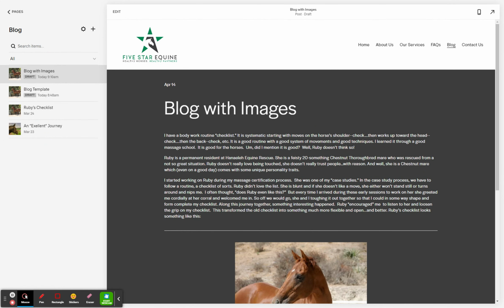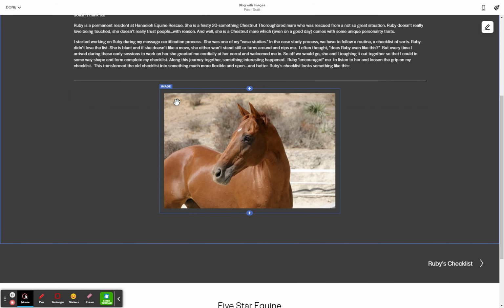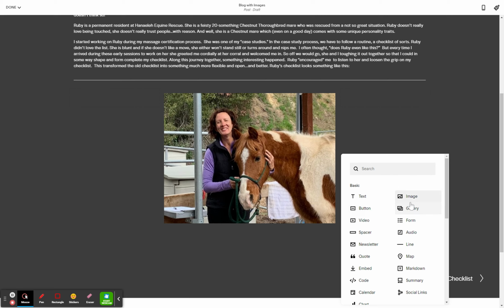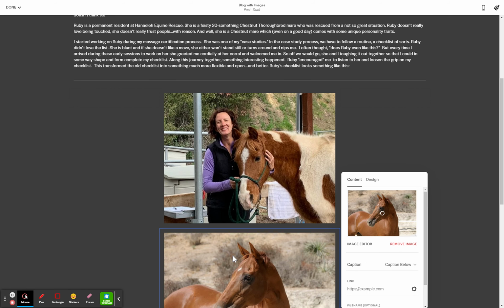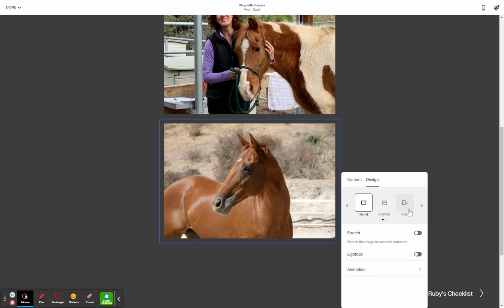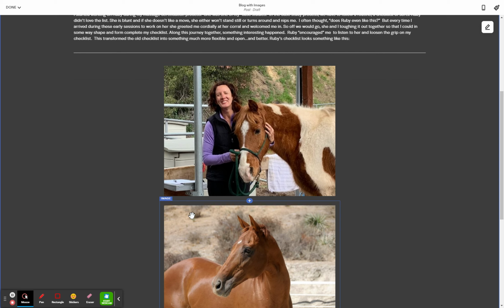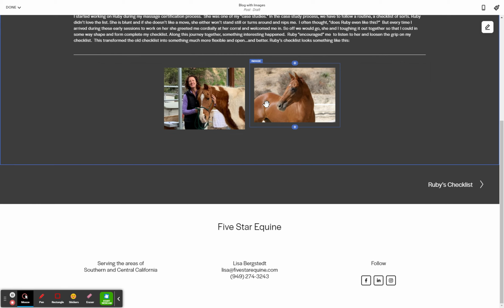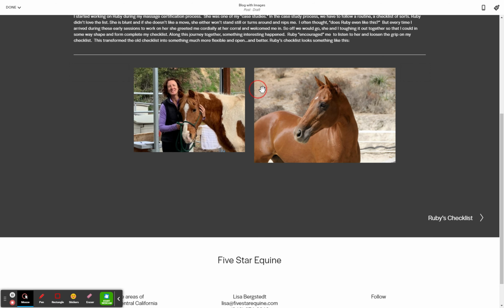Add Image to Blog Post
This is a simple video on how to add an image to a blog, or page, within Squarespace.